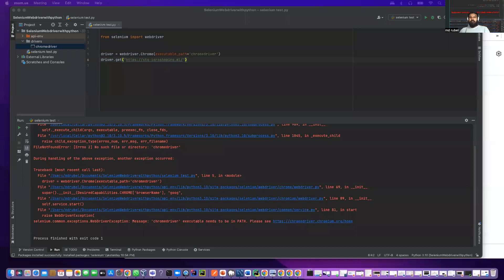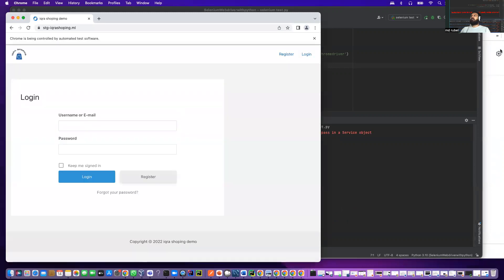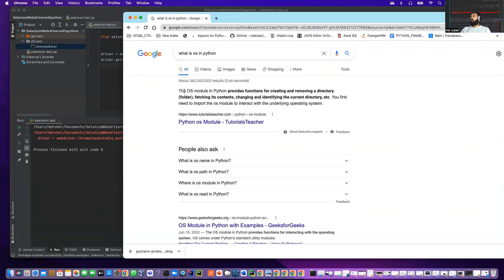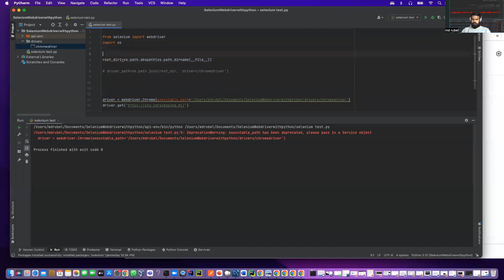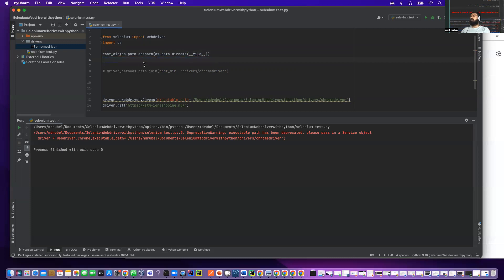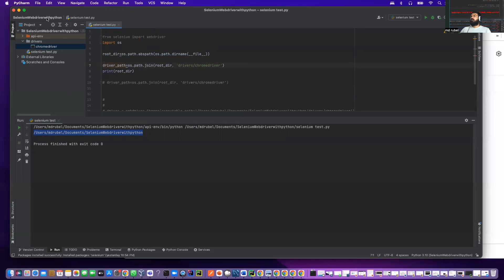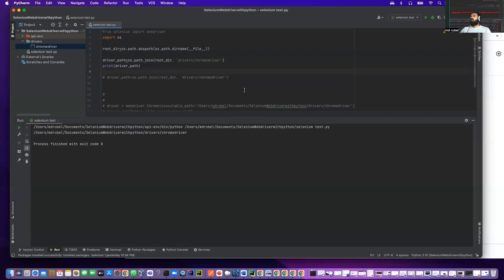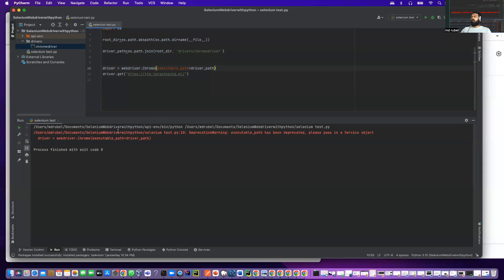[Solved] FileNotFoundError: [Errno 2] No such file or directory | OS Module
Today we will learn how to solved FileNotFoundError: [Errno 2] No such file or directory using python os module:
NOTE: If you want to become a Software Test Engineer and want to learn with real time environment, you can checkout my course on udemy:

code:
from selenium import webdriver
import os

root_dir=os.path.abspath(os.path.dirname(__file__))

driver_path=os.path.join(root_dir, 'drivers/chromedrivepr')